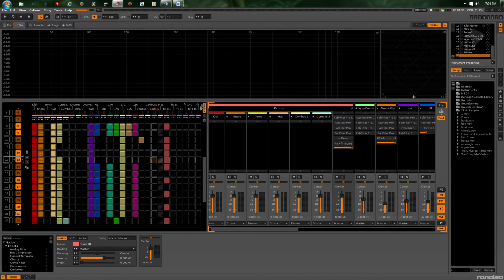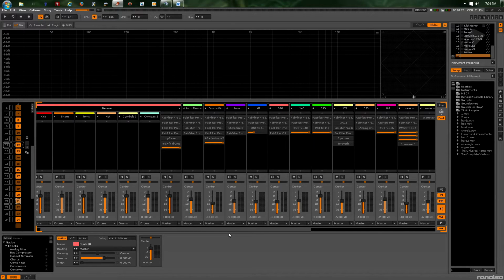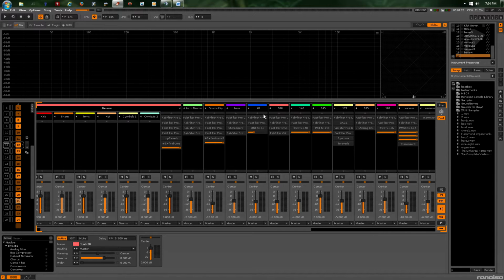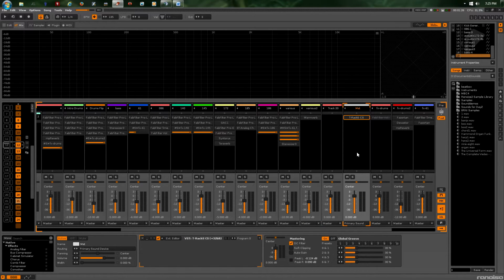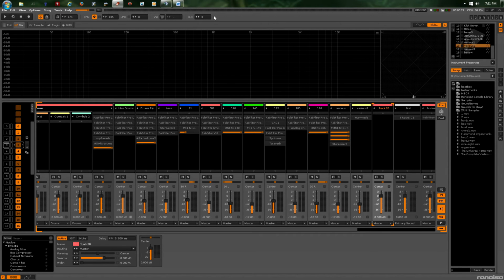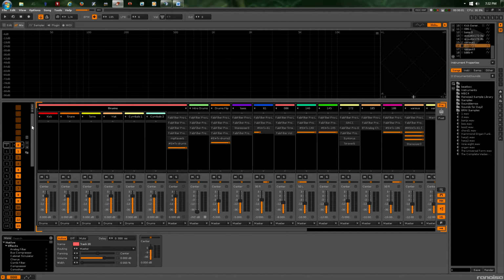How To Arrange Country Pop With Renoise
In this example, I show you what Renoise is capable of regarding sound mixing & how to get a foothold with arranging if you want to try a new style of music you haven't done before.